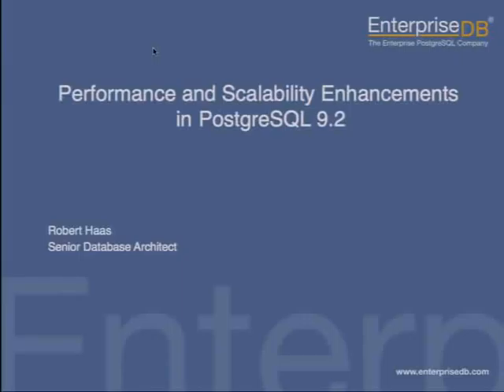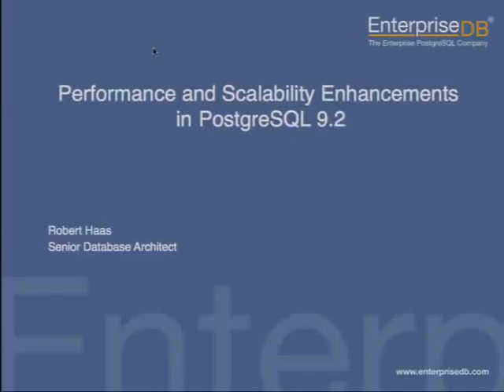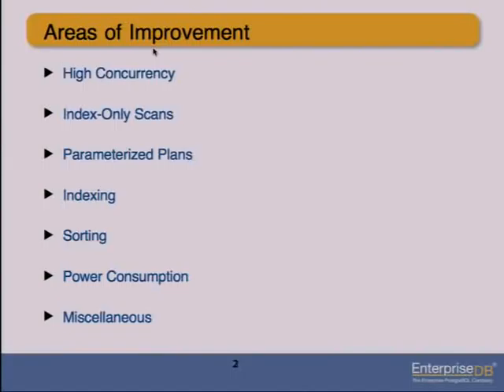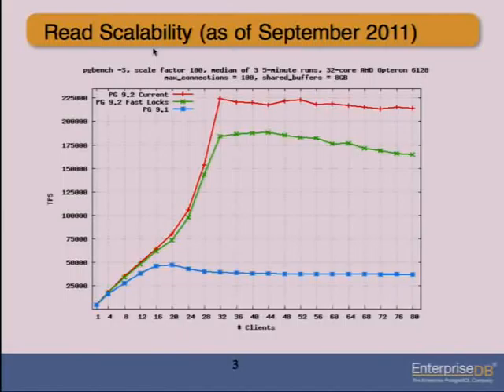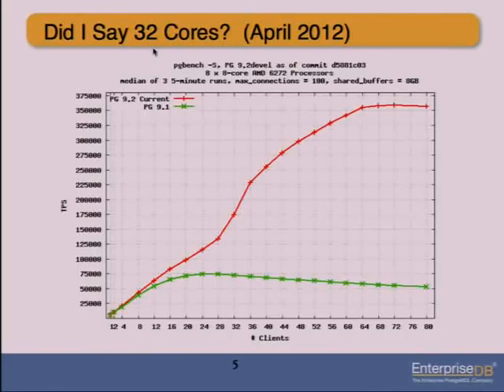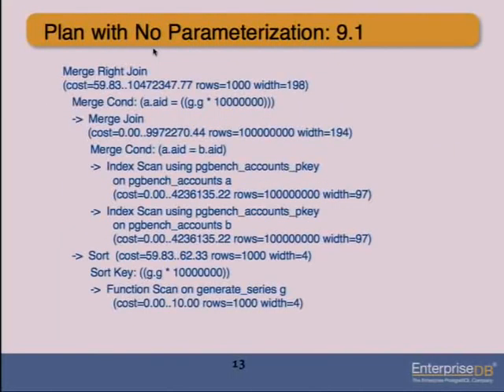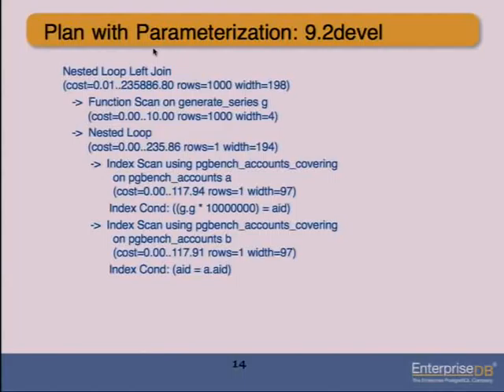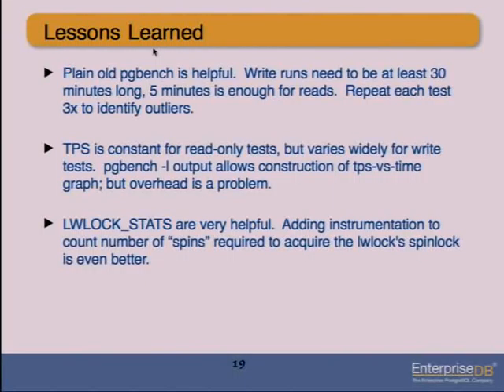Performance Improvements in PostgreSQL 9.2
Bigger servers, bigger problems

The upcoming PostgreSQL 9.2 release features a large number of performance enhancements by many different authors, including heavyweight lock manager improvements, reduced lock hold times in key hot spots, better group commit, index-only scans, better write-ahead log parallelism, sorting improvements, and a userspace AVC for sepgsql.

In this talk I'll give an overview of what was changed, how it helped, lessons learned, and the challenges that remain.